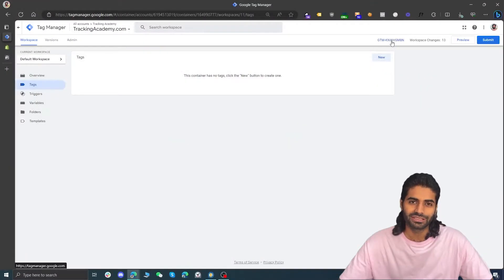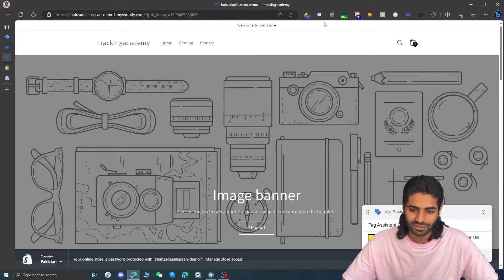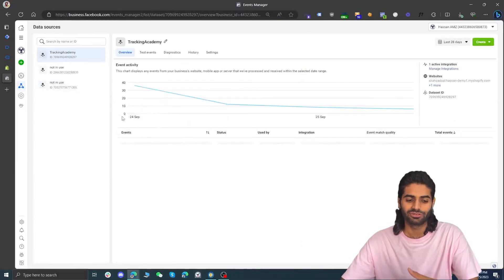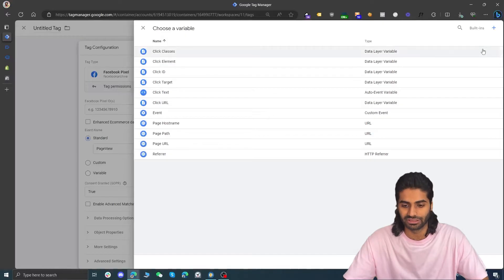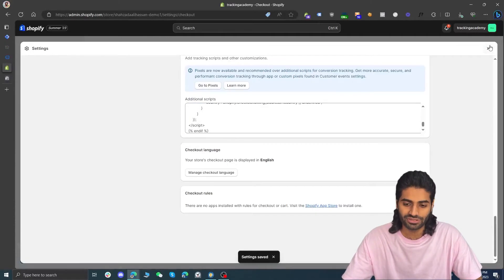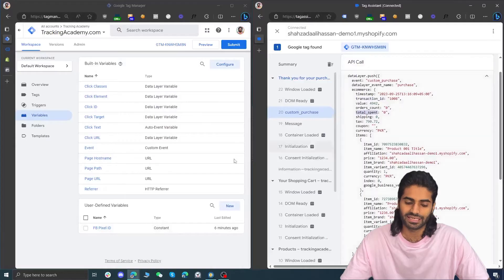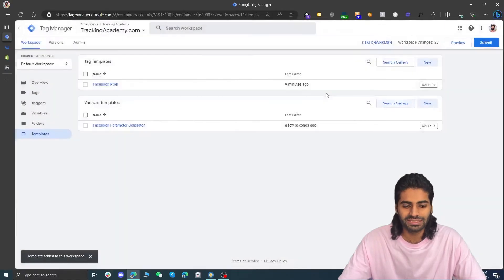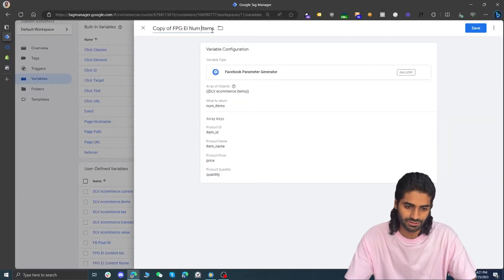Shopify Facebook Pixel: Purchase Ecommerce Event using DataLayer and Google Tag Manager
0:00 - Introduction to Facebook Pixel & Google Tag Manager Setup
0:17 - Adding GTM Container to Shopify Store
1:03 - Configuring GTM Container Codes
2:01 - Setting Up Tracking with Google Tag Manager
3:04 - Facebook Pixel Configuration Tag Setup
4:03 - Navigating Facebook Business Event Manager
5:00 - Utilizing Facebook Pixel Tag Templates
6:00 - Creating Constant Variables for Facebook Pixel
6:36 - Previewing Pixel Configuration on Shopify
7:08 - Adding Purchase Event Scripts
7:56 - Testing with a Bogus Card for Final Purchase Event
8:50 - Creating Tags & Triggers in Google Tag Manager
9:29 - Setting Up Data Layer Variables
10:54 - Mapping Event Parameters to Facebook Pixel
11:58 - Creating Facebook Parameter Generator Variables
14:18 - Finalizing Tags, Triggers, and Variables
15:42 - Testing and Publishing Changes